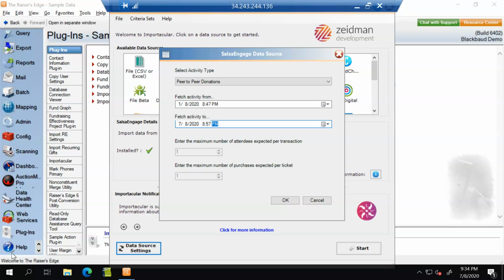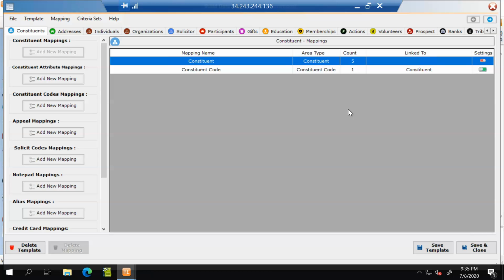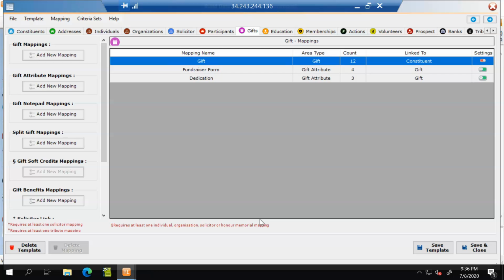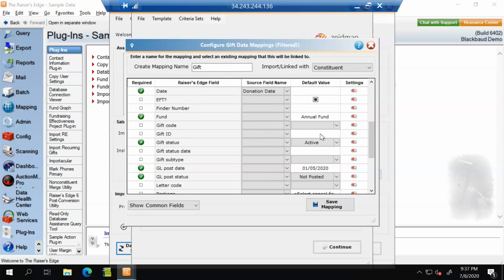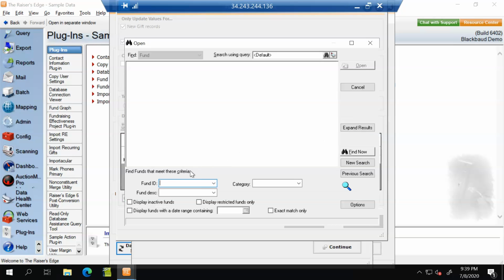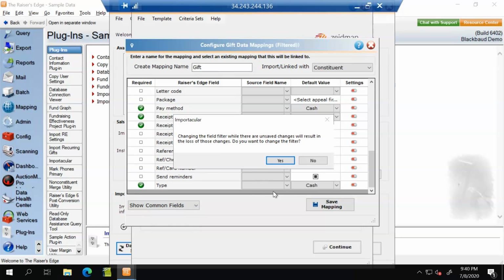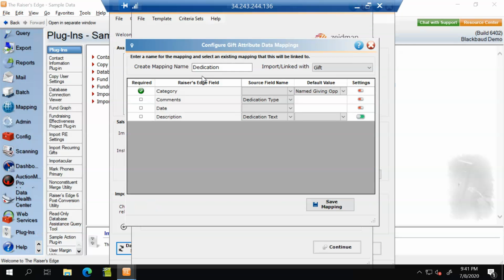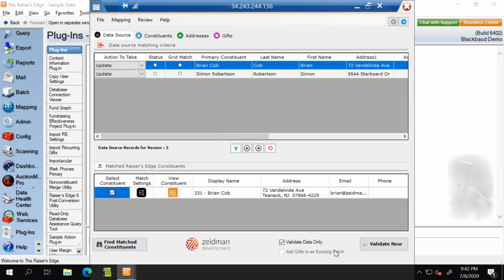Salsa P2P Donations